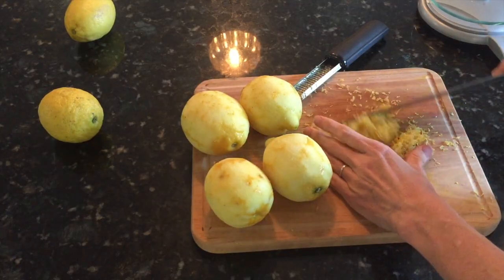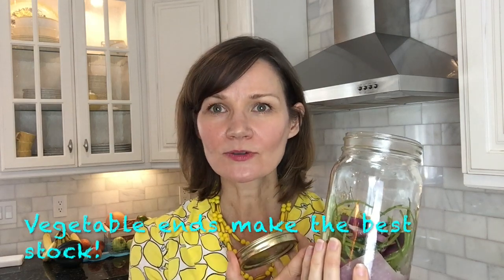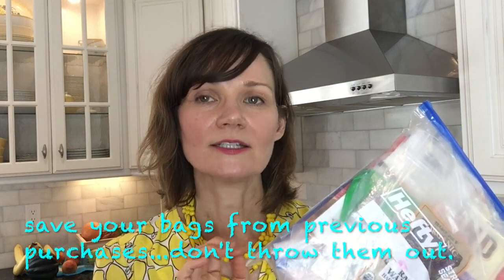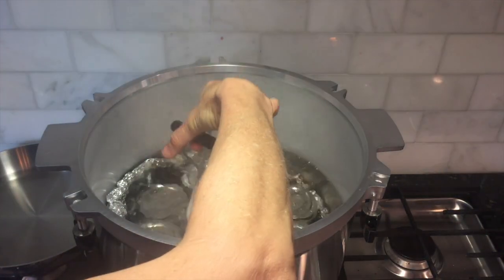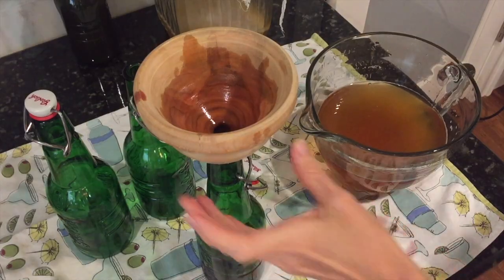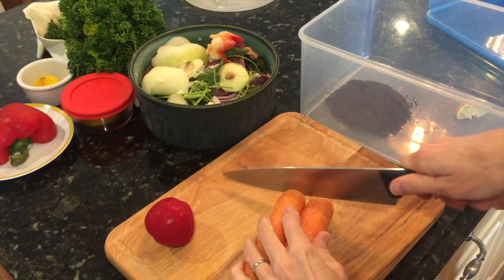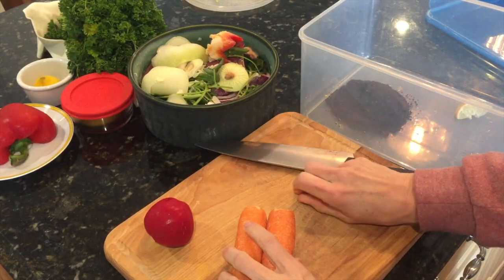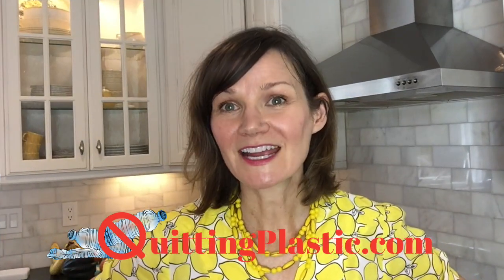10 Zero Waste Kitchen Tips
These are my 10 favorite zero-waste kitchen tips! I'm quitting plastic and reducing waste in all areas of my home. I'm experimenting, trying new things and videoing it all!